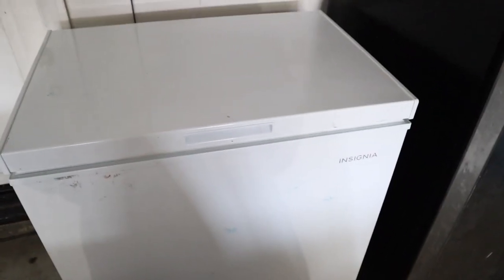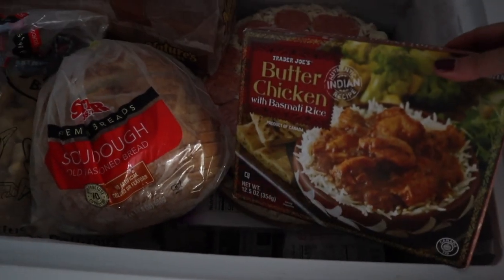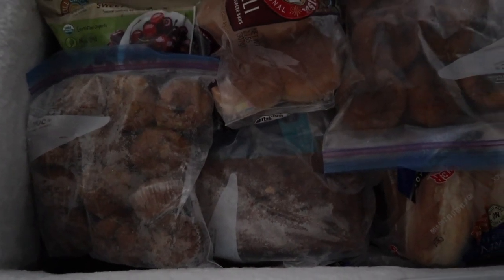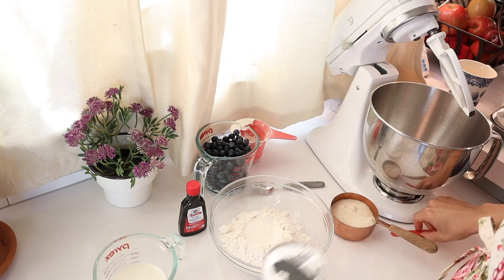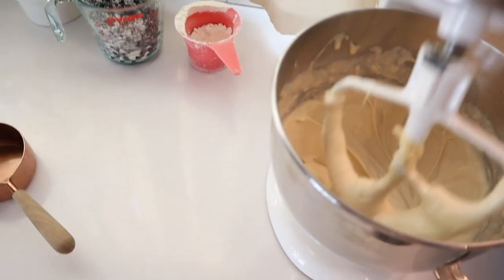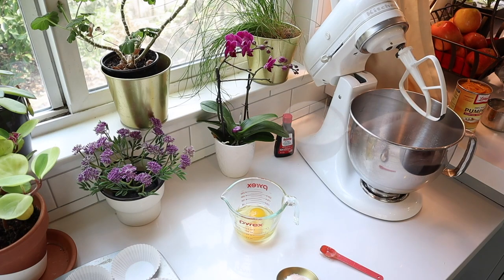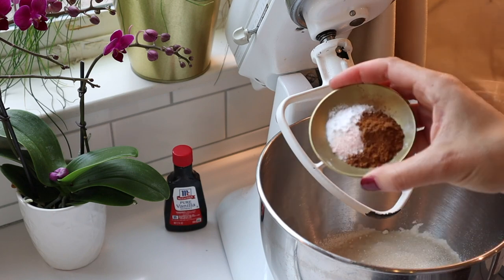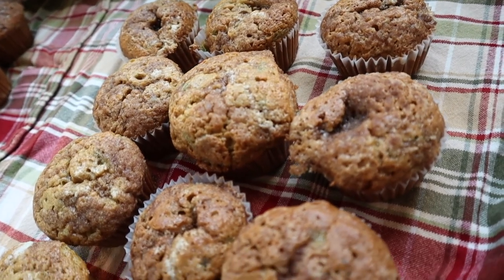Preparing the Chest Freezer for Winter | Baking Day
It's baking day and I'm preparing the chest freezer in our garage for winter by stocking them with home-baked treats. for more inspiration on garage organization. Bake with me in today's video as we make blueberry, pumpkin, and zucchini muffins.

Chest Freezer
Muffin pans 2-set
Muffin cup liners
Copper measuring cups
Aero Garden (countertop herb grower)
Jennifer's Kitchen store on Amazon

⚜️ Time Stamps
0:00 Mega Motivation
1:01 Chest Freezer tour
3:47 Blueberry Streusel Muffins
5:30 Chocolate Chip Banana Bread
5:43 Pumpkin Streusel Muffins
6:27 Zucchini Streusel Muffins

⚜️ *NEW *The Ten-Item Wardrobe eCourse is newly updated and back

⚜️ About me: Hello, I'm Jennifer L. Scott, New York Times bestselling author of LESSONS FROM MADAME CHIC, AT HOME WITH MADAME CHIC, and POLISH YOUR POISE WITH MADAME CHIC (Simon & Schuster) and CONNOISSEUR KIDS (Chronicle Books). On this channel you will see homemaking, capsule wardrobe (ten-item wardrobe), modern etiquette, ladylike and elegant living, and many other tips on how to become your own Madame Chic and Daily Connoisseur.

Chic Financial Principles for Debt-Free Living